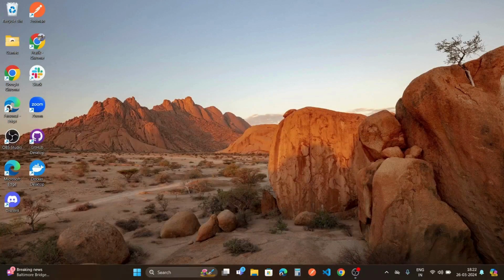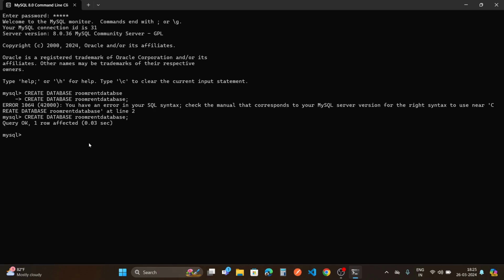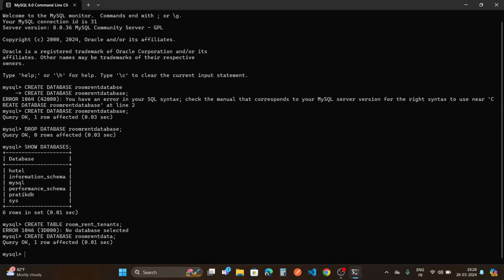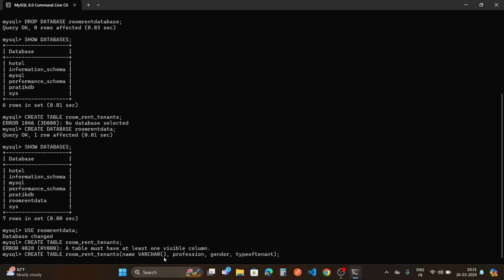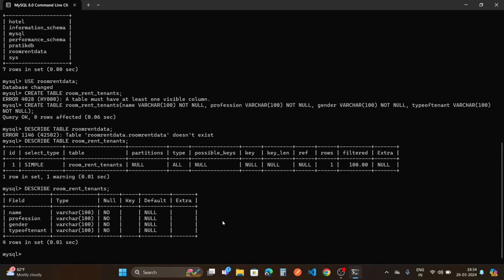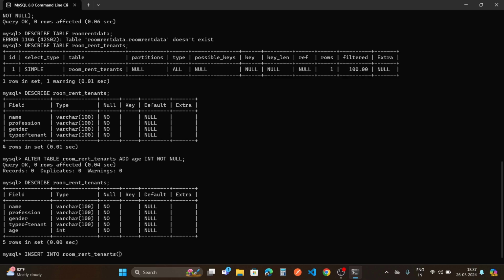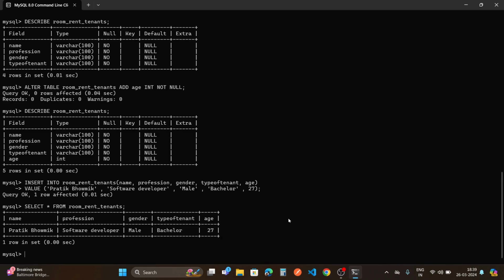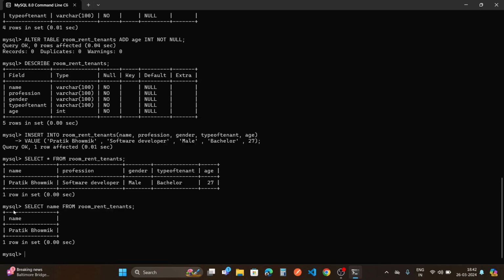CRUD commands in mySQL 🚀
In this video I have explained the basic CRUD commands that's very much useful to manipulate the DB, if you find this video helped you, subscribe my youtube channel and like this video more and more and also comment down below if you any queries